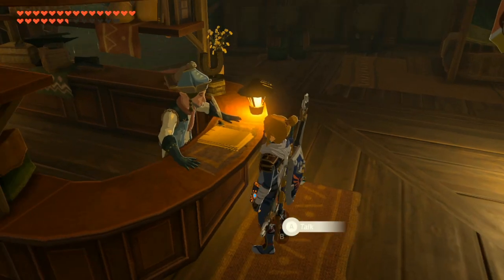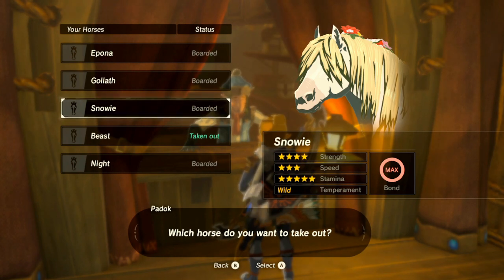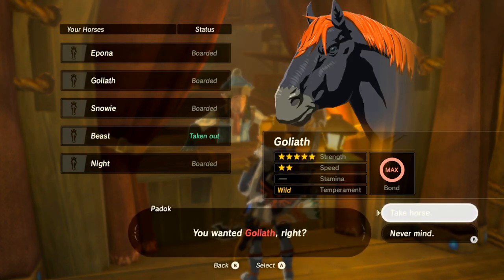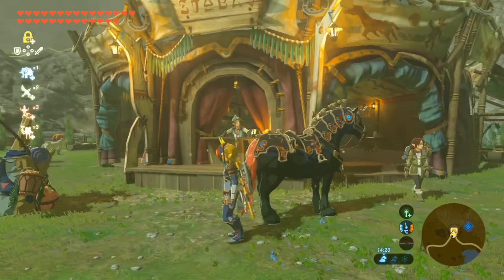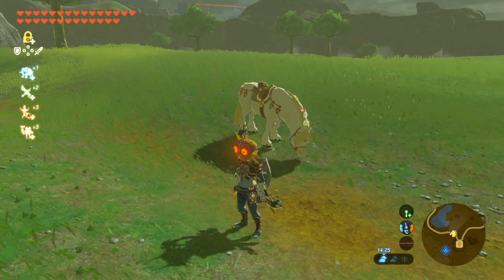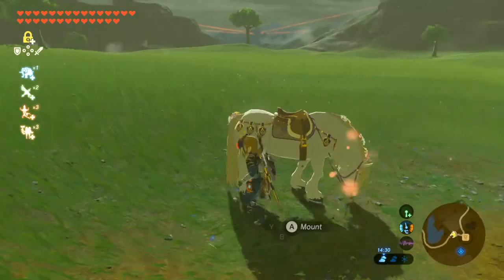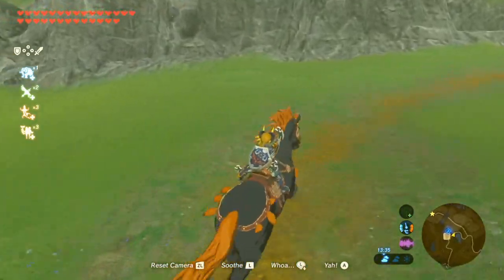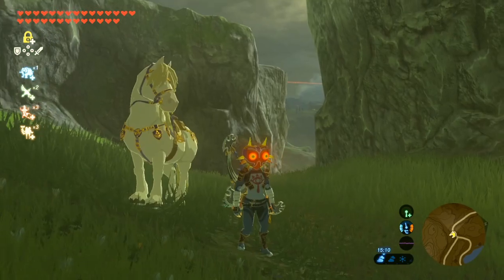How to get more STAMINA for HORSES!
This is how you get more stamina for your horse without the DLC!